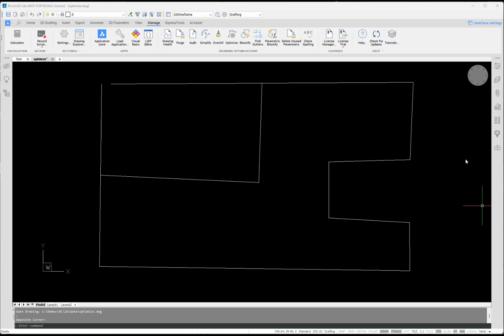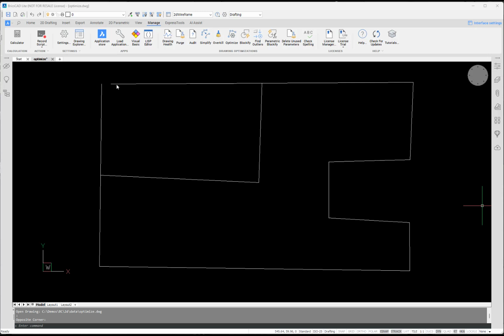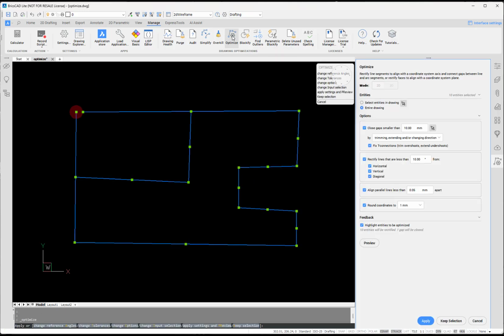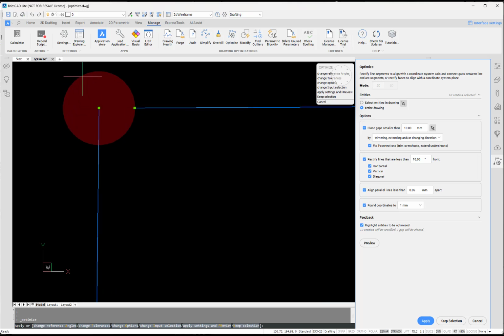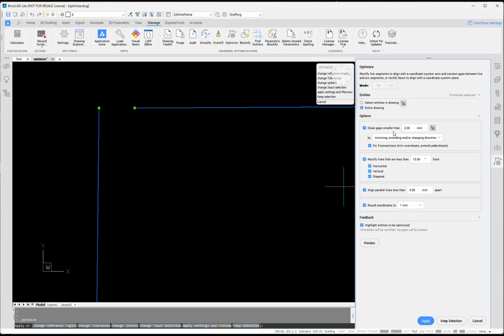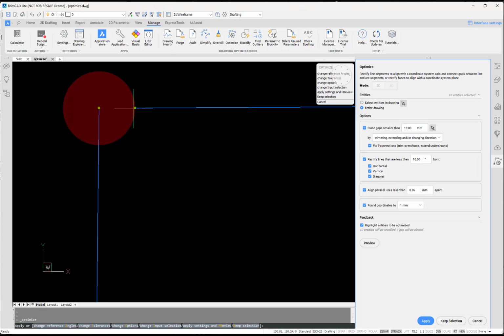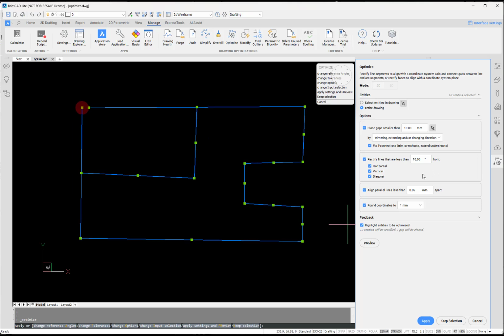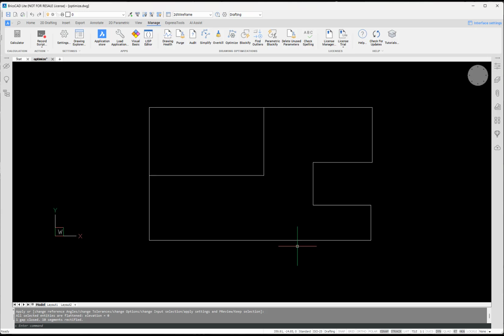BricsCAD Lite - Drawing a Perfect Square using the Optimize Command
In this tutorial, we’ll take you through the basics of creating a precise square and optimising your drawing for efficiency. Whether you're a beginner or looking to sharpen your CAD skills, this step-by-step guide will help you get the most out of BricsCAD Lite.

🔹 What You'll Learn:

- Drawing a Square: A simple and effective method to draw a perfect square in BricsCAD Lite.
- Using the Optimize Command: How to clean up your drawing, eliminate redundant elements, and streamline your work.

🛠️ Tools & Commands Covered:

- Drawing tools
- Optimize command
- Tips and tricks for better workflow

📌 Why BricsCAD Lite?
BricsCAD Lite is a powerful and cost-effective CAD software, ideal for 2D drafting. It offers a familiar interface for AutoCAD users, making the transition smooth and intuitive.

Future Group Linkedin:
  / future-group-oy